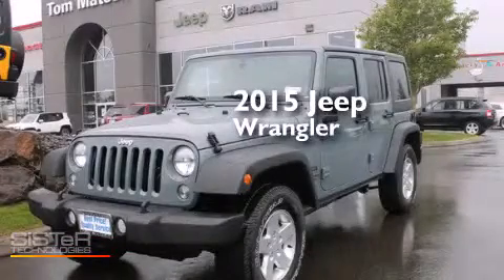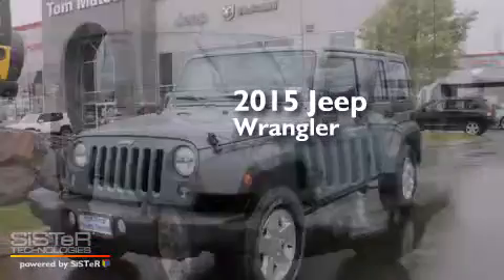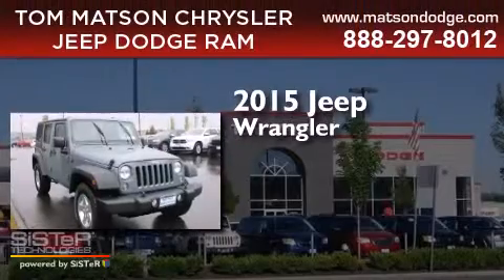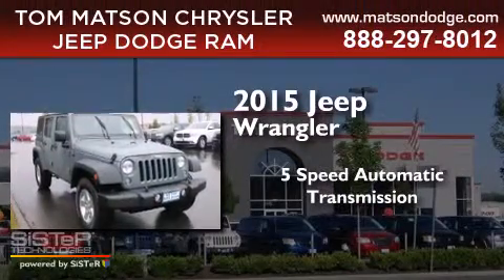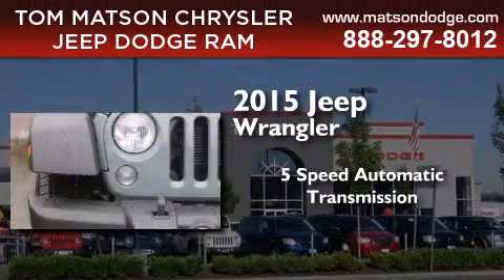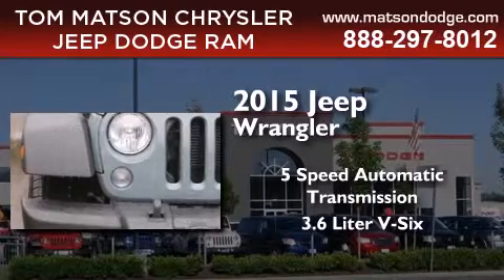2015 Jeep Wrangler Federal Way WA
We've been honored to serve the Auburn WA area , we promise that your experience at our dealership will exceed your expectations ! Year : 2015 Make : Jeep Model : Wrangler Engine : 3.6L V6 285hp 260ft. lbs. Trans . : 5 Spd Automatic Exterior : Anvil Clear Coat Interior : Black Tom Matson Dodge 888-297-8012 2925 Auburn Way N. Auburn , WA 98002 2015 Jeep Wrangler Auburn WA